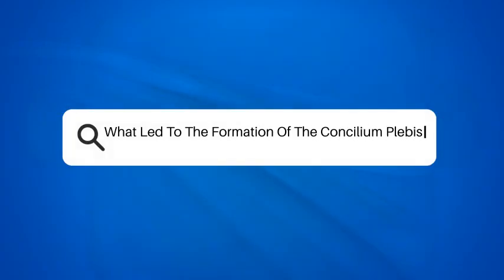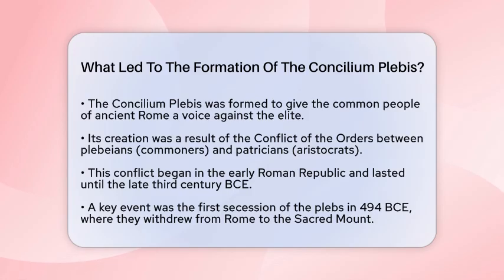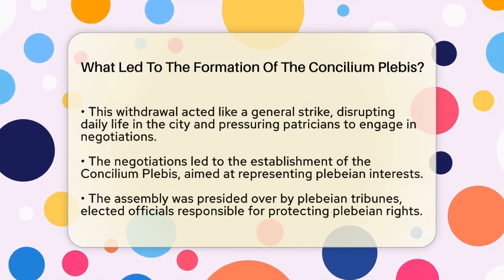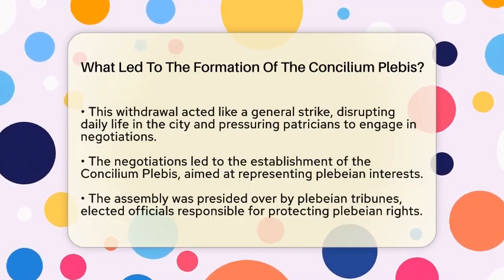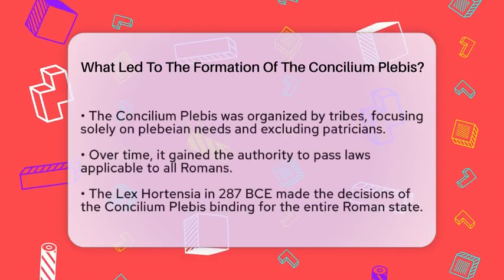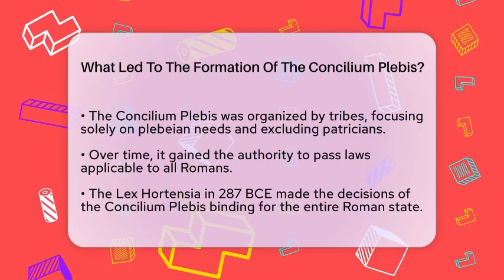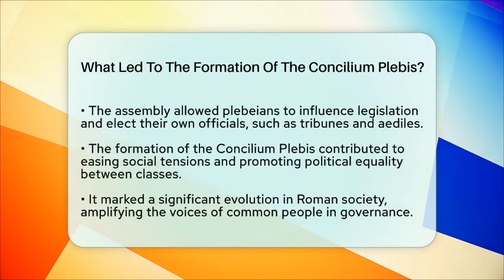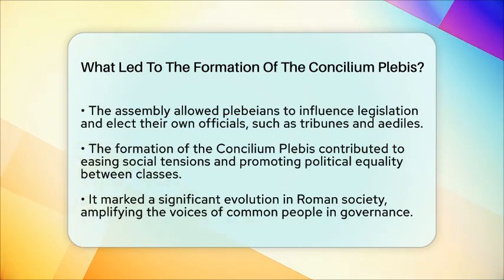What Led To The Formation Of The Concilium Plebis? - All About Rome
What Led To The Formation Of The Concilium Plebis? In this informative video, we will discuss the formation of the Concilium Plebis, a vital assembly in ancient Rome that allowed the common people to participate in governance. We will cover the historical context surrounding its creation, including the Conflict of the Orders, which highlighted the struggles between the plebeians and patricians. You'll learn about the significant event of the first secession of the plebs and how it led to negotiations that established the Concilium Plebis.

This assembly was crucial for the plebeians, as it provided a platform for their voices to be heard and their interests represented. We will also explore the role of plebeian tribunes and how their election marked a shift toward greater political equality in Roman society. Additionally, we will discuss the Lex Hortensia and its implications for the authority of the Concilium Plebis.

Join us as we uncover the importance of this assembly in shaping the political landscape of ancient Rome and its lasting impact on the governance of the Republic.

About Us: AboutAncientRome invites you to journey through the rich tapestry of Roman history, culture, and heritage. Our channel serves as a platform for those curious about the complexities of ancient Rome, from its monumental architecture to its influential societal structures. We provide engaging content that highlights pivotal events, prominent figures, and the everyday lives of Romans, allowing you to gain a fresh perspective on this fascinating civilization.